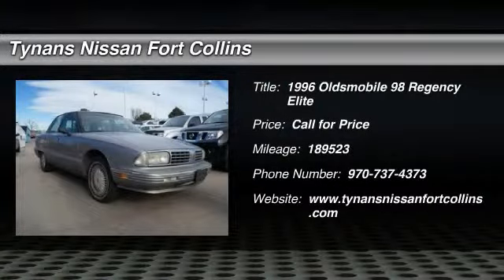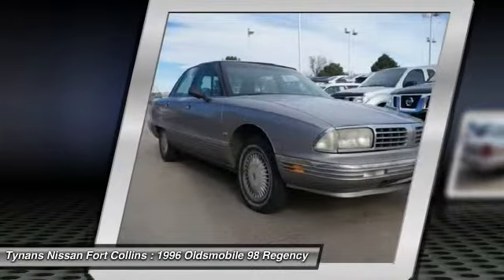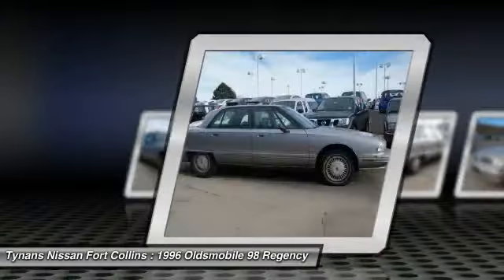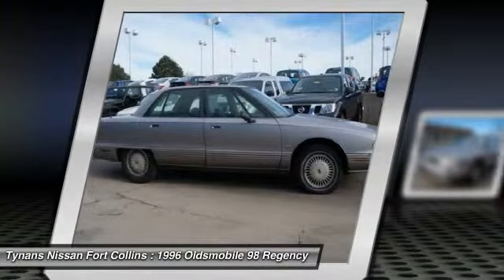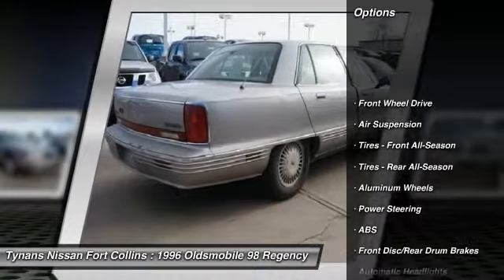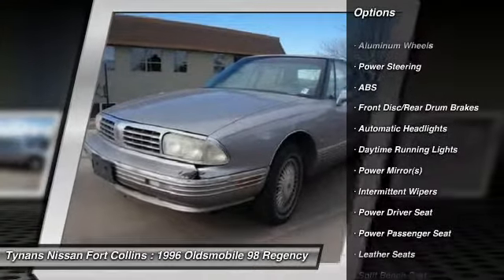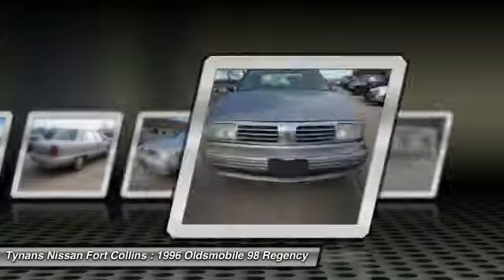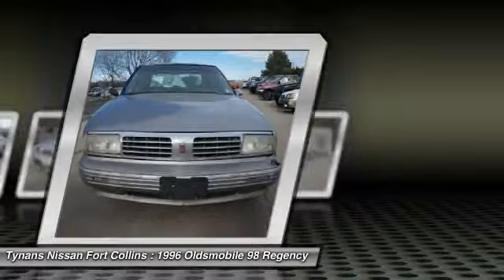1996 Oldsmobile 98 Regency Elite Fort Collins CO 240832A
Don't miss this 1996 Oldsmobile. Make a great choice today with this must-have car. Learn more about this car by contacting the dealership today and complete your driving dreams.